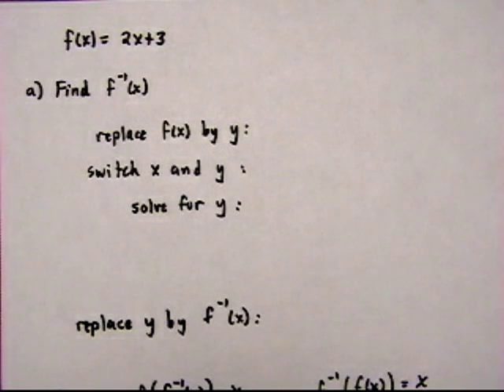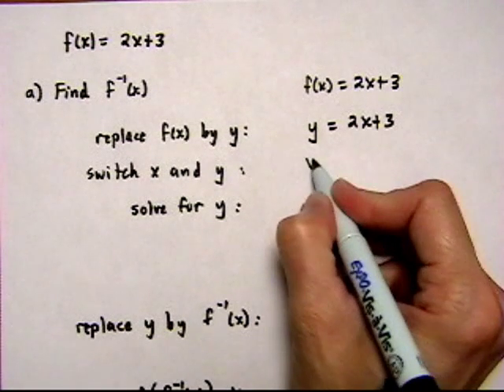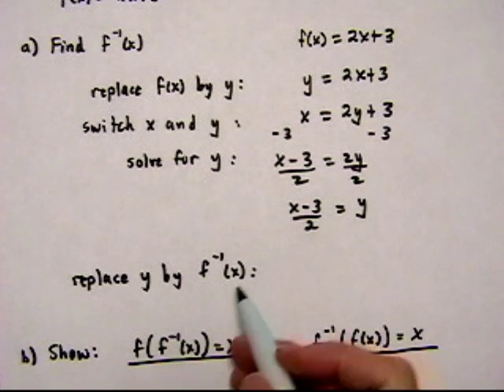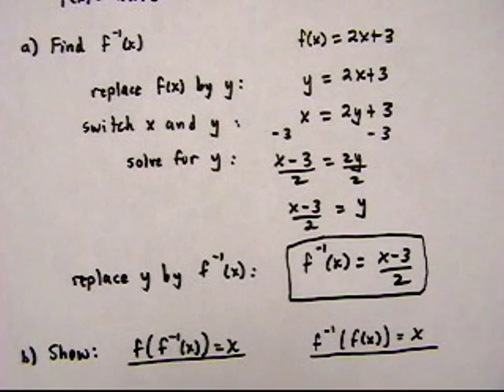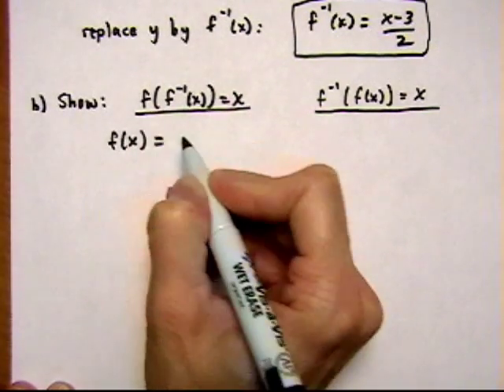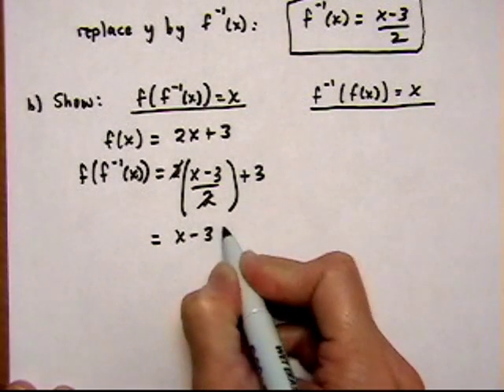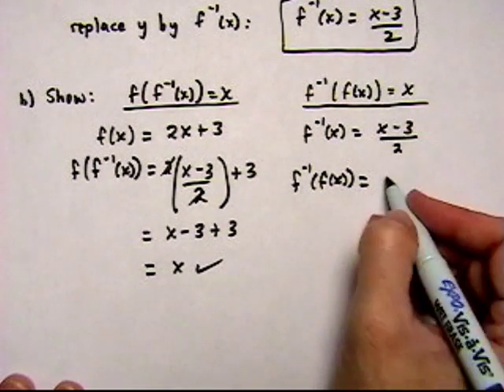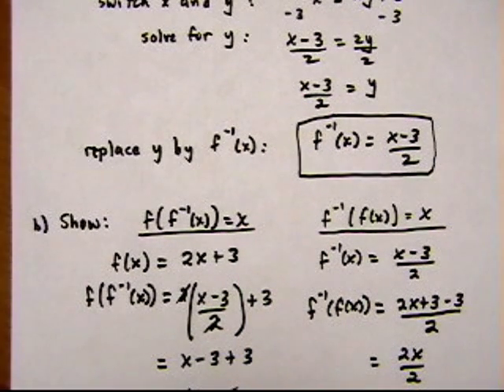inverse functions 4 - find the inverse of a function - robichaud.mov